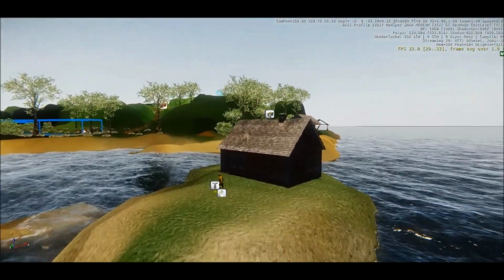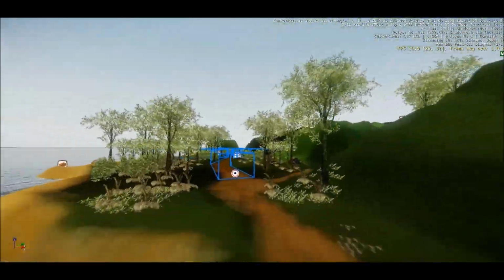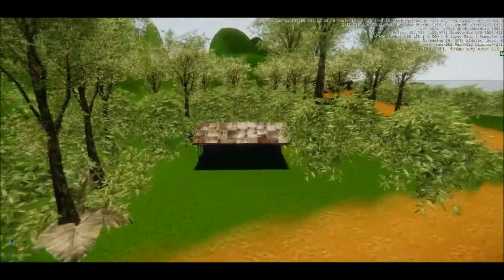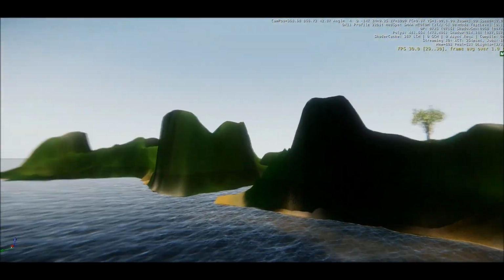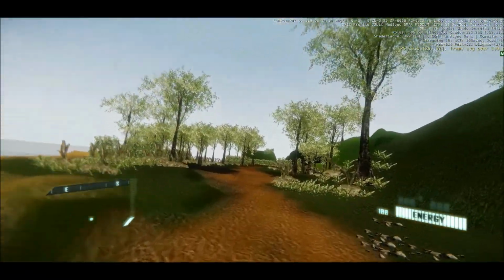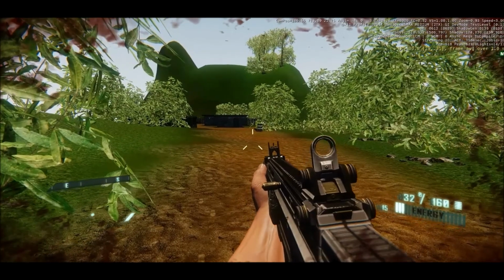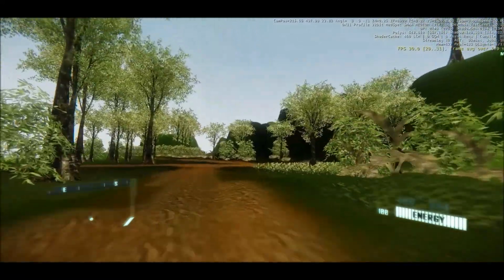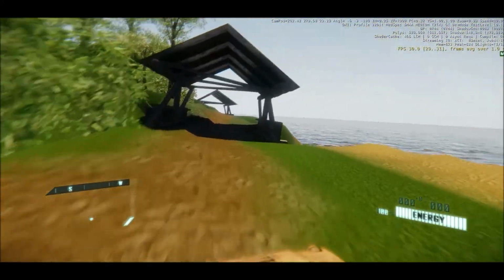First Cry Engine 3 Level Design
Here, I made a level in about 24 hours for a Level Design test. It's my first time using  CryEngine 3.